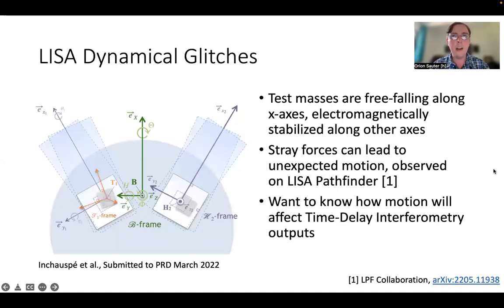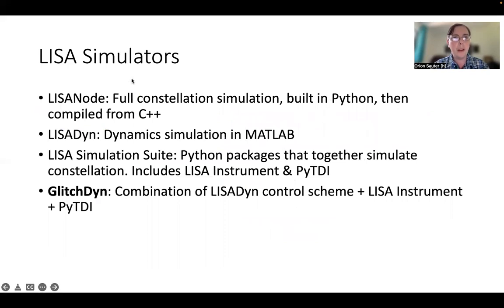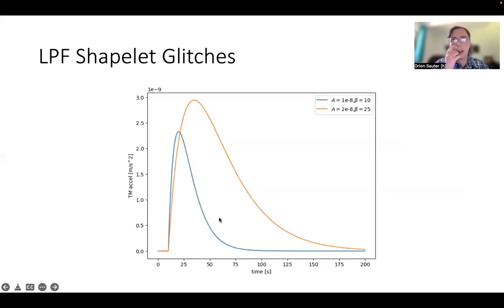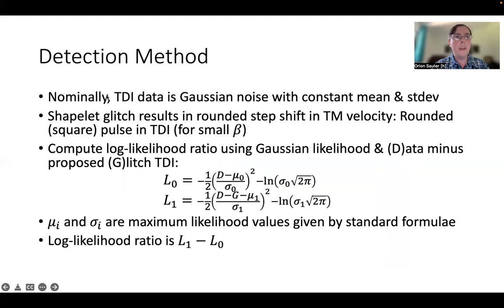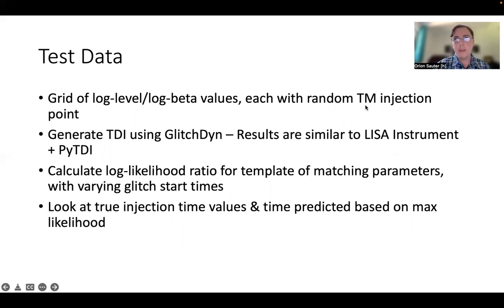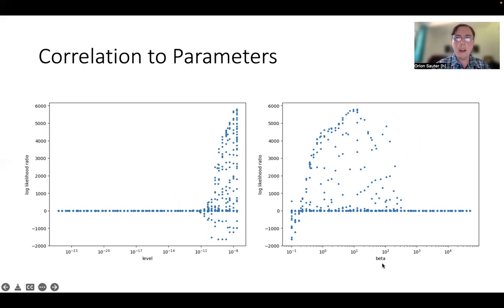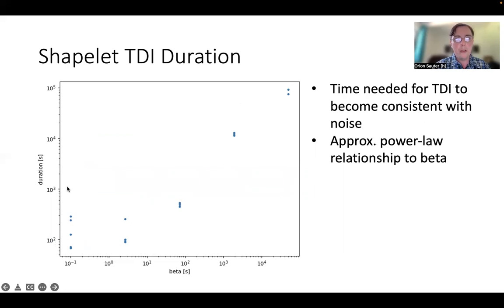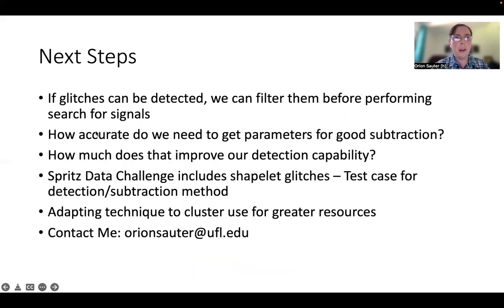Effect and Mitigation of LPF Glitches on Simulated LISA TDI Data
During the LISA Pathfinder mission, several unexpected changes in test mass acceleration, or “glitches”, were observed. As LISA relies on extreme stability of the test masses for accurate data collection, we wish to know the extent to which similar dynamical glitches on the LISA spacecraft will affect our measurements, and whether they can be mitigated. To that end, we present simulations of the LISA instrument’s TDI response to these glitches, and propose a technique for detecting, and potentially removing glitches from data. The latest stage of the LISA Data Challenge, Spritz, contains the same type of glitches discussed here, and can serve as a test of the removal techniques.

Authors:
Orion Sauter (Presenting)
University of Florida, Gainesville, FL, USA